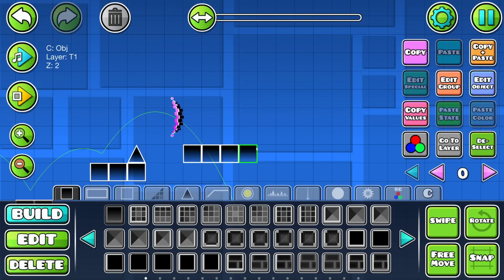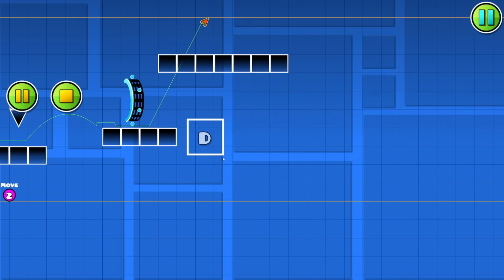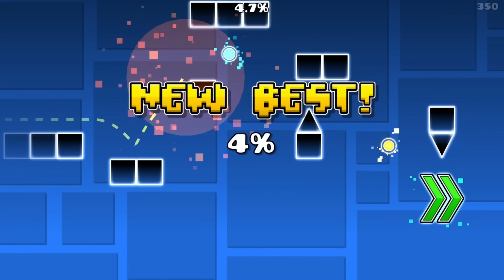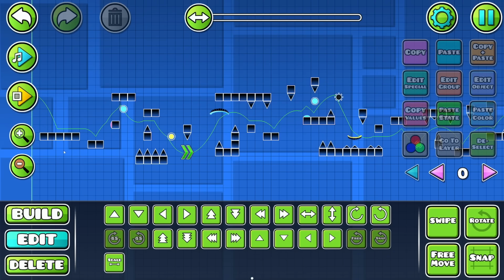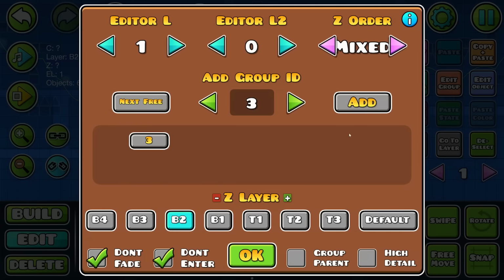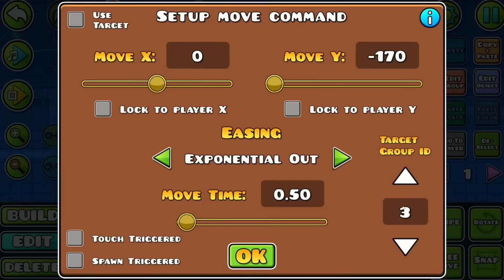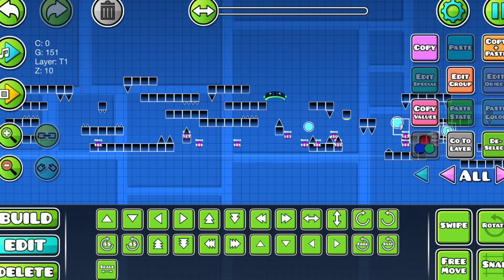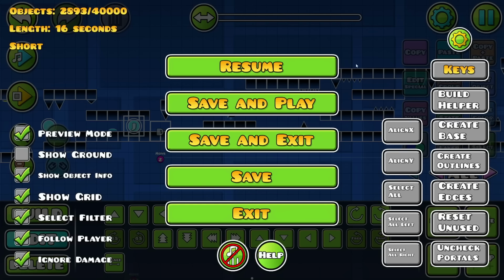Making an Effect Layout! [#1]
In this video, I decided to start a nice mini series, building an effect layout, where I'll be making block effects and backgrounds too! I hope to finish this in February :)

Wulzy VODs:
This channel will sometimes upload a few uncut streams and videos that I wish to share publicly :)